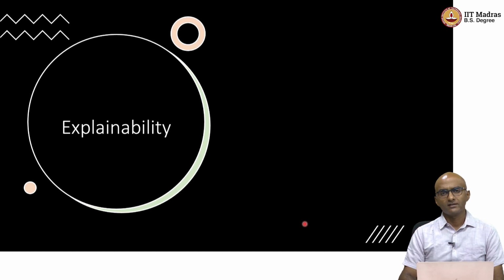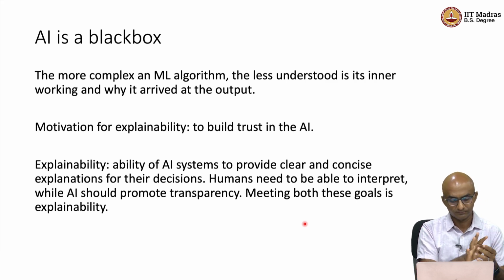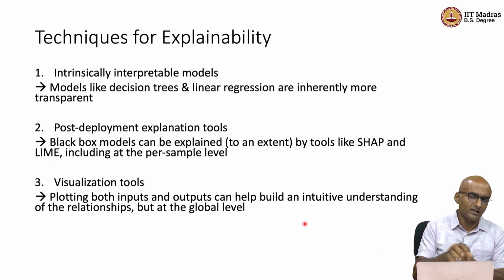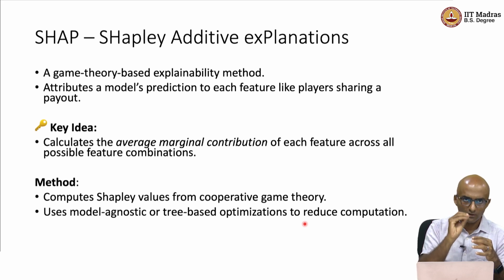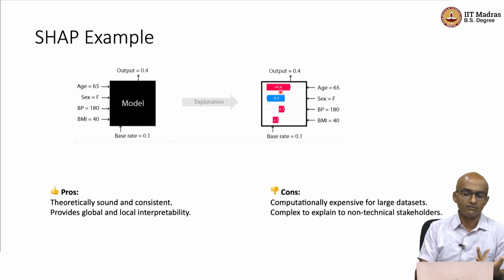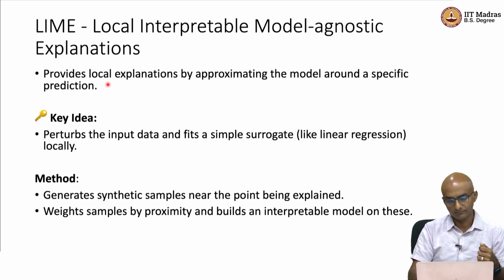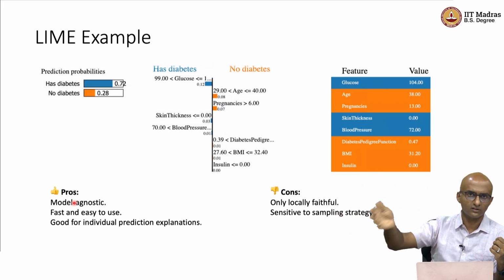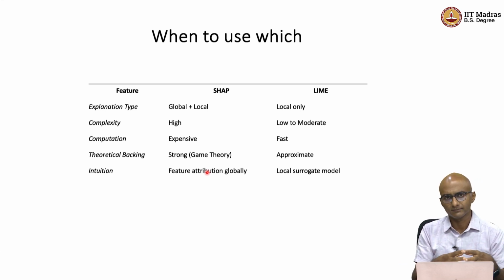Explaining ML models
Explainability techniques available for ML